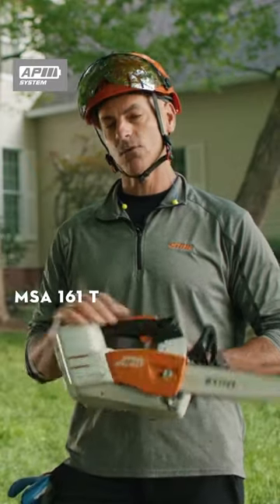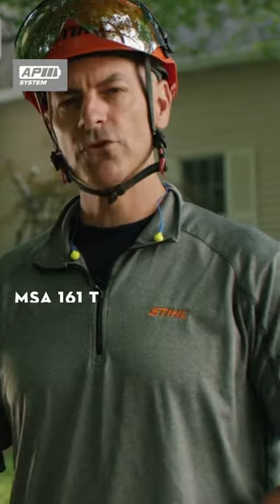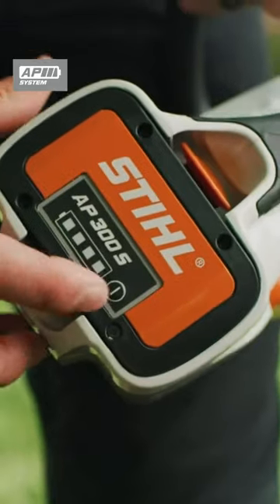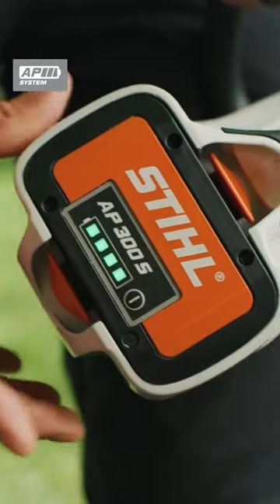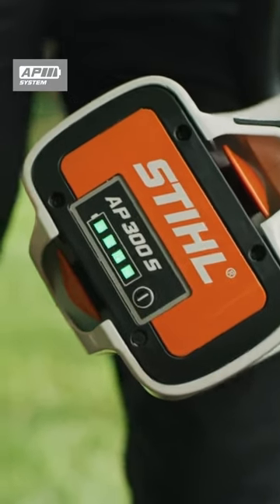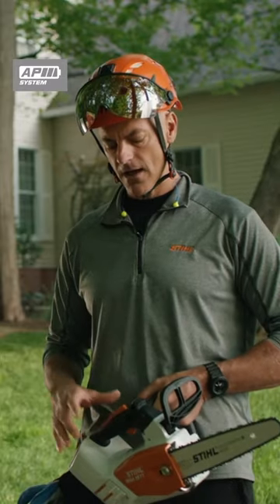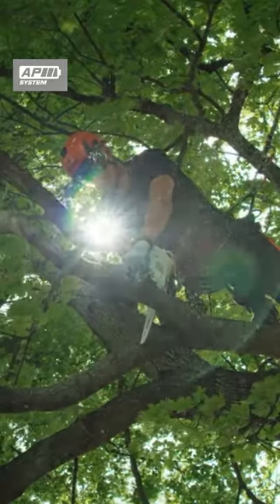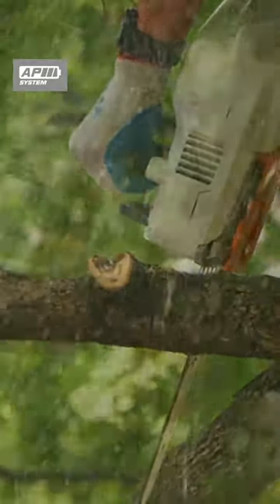Your neighbors will thank you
Team STIHL certified arborist Mark Chisholm loves that the STIHL MSA 161 T runs quietly 🙌